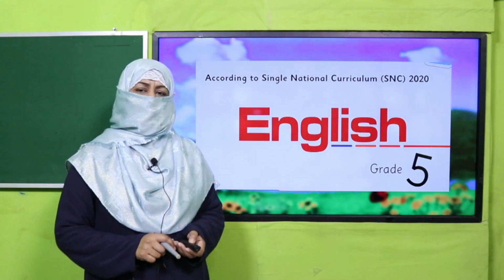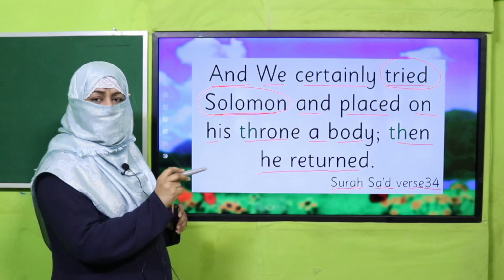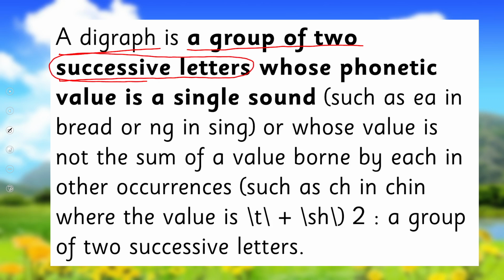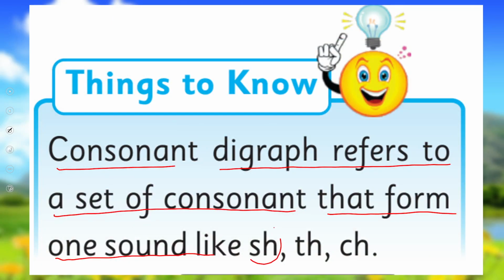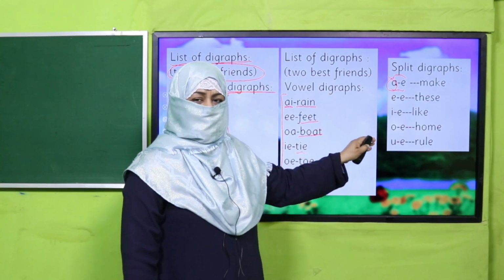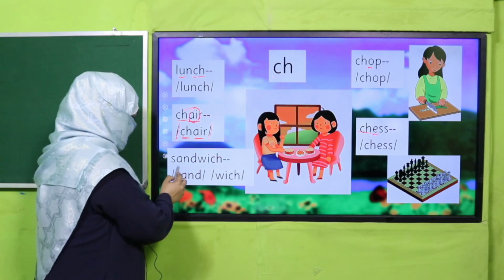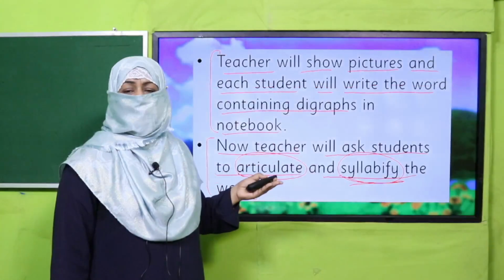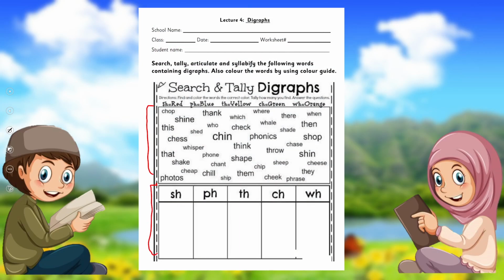English Grade 5 Unit 3 Lecture 4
In this lesson children will learn how to syllabify words containing digraphs in a very easy way. This lesson covers:
 Pronunciation skills
 to syllabify words containing digraphs
 How to teach “to syllabify words containing digraphs” to grade 5
 An easy way to teach “to syllabify words containing digraphs”to grade 5
 How to teach “to syllabify words containing digraphs” to kids